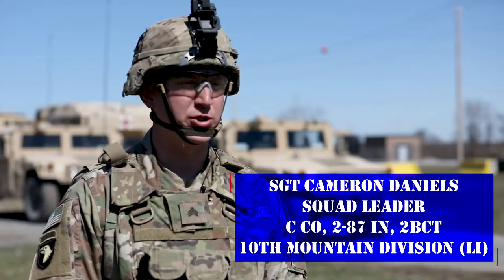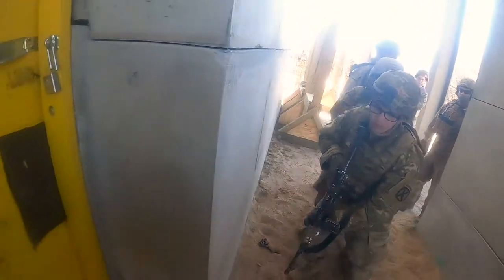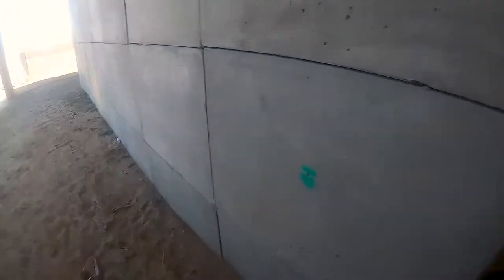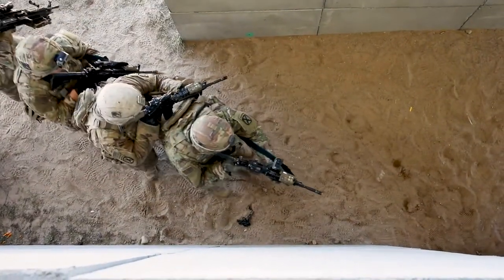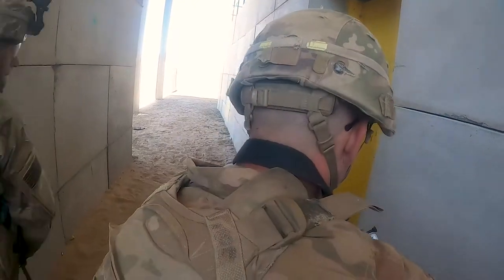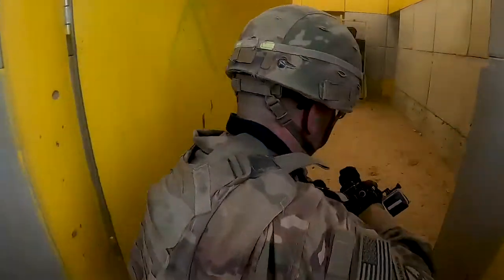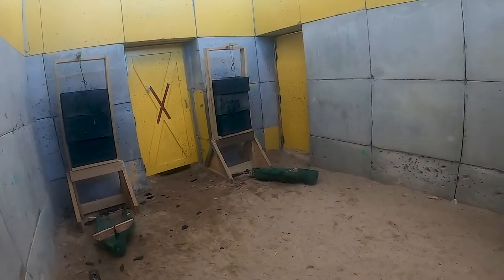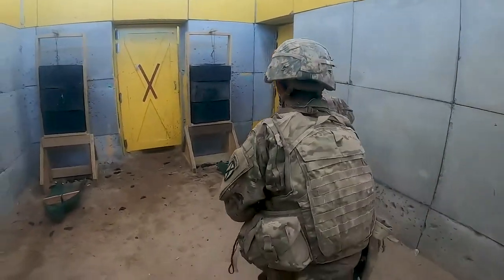87th Infantry Regiment, 2nd Brigade Combat Team Soldiers enter and clear rooms Exercise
Soldiers enter and clear rooms
NY, UNITED STATES
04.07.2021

Soldiers with Charlie Company, 2nd Battalion, 87th Infantry Regiment, 2nd Brigade Combat Team, 10th Mountain Division (LI), practice room clearing on April 7, 2021, at Fort Drum, N.Y. When breaching the door, Soldiers move in quickly and maintain separate sectors of fire while checking each corner of the room for possible enemies.

Film Credits: Video by Sgt. Phillip Tross
27th Public Affairs Detachment